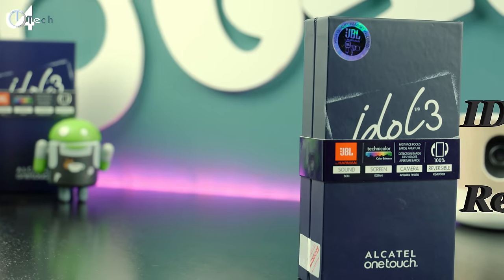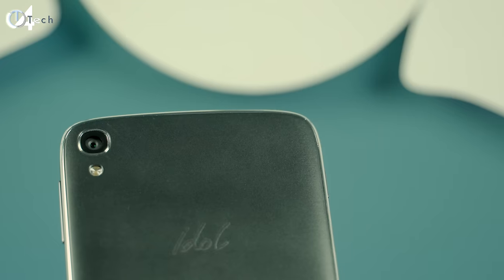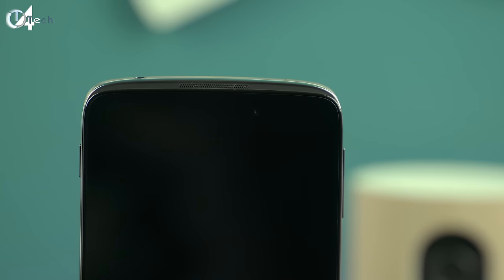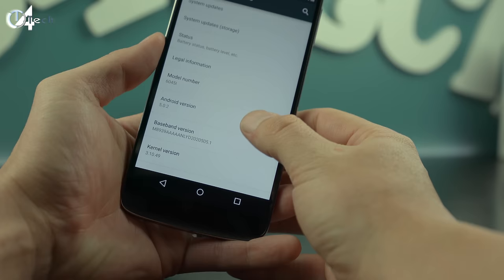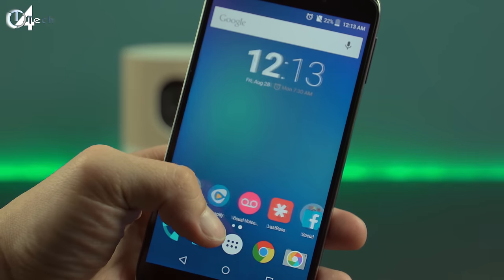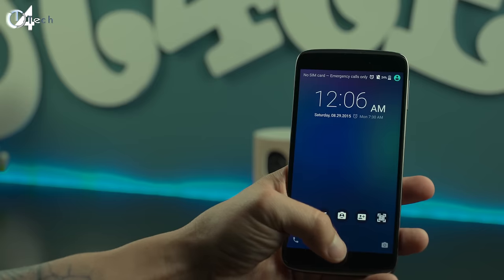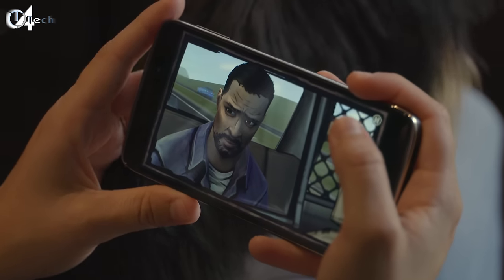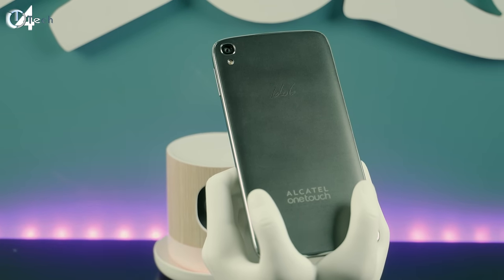Alcatel 5.5" IDOL 3 Experience and Review!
When Alcatel sent me this phone to review my expectations where not as high as my thoughts after using it. The Alcatel Idol 3 is a phone that really surprised me when it came to what it offers and the experience it gives the user. For the price point it definitely gives you a great bang for your buck!

My Gear and Other Items